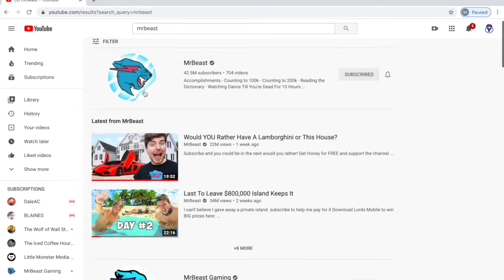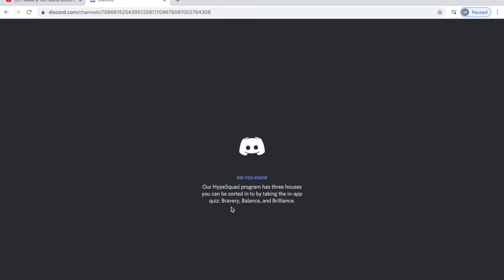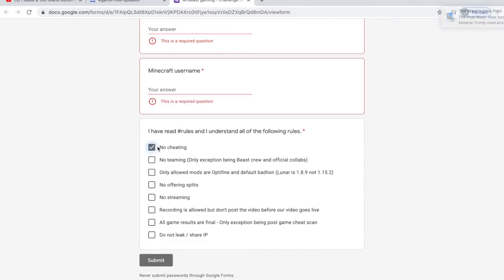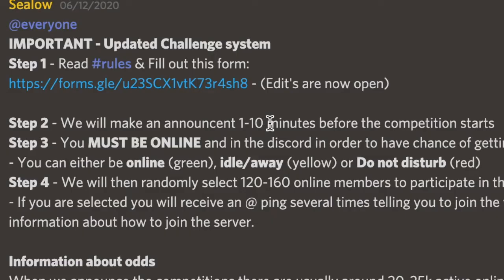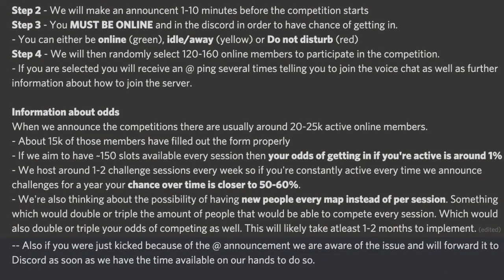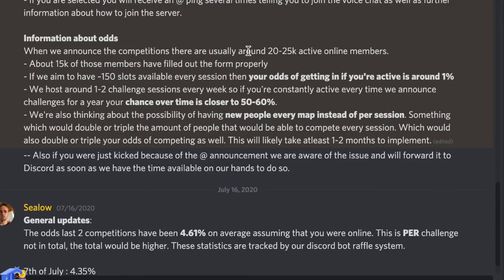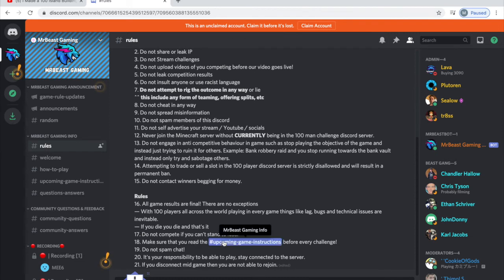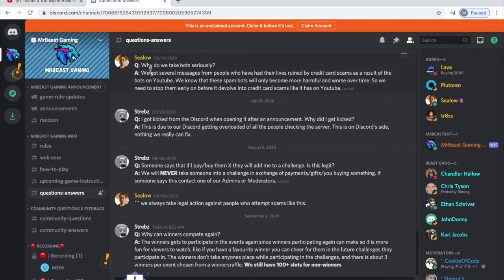MrBeast Gaming : How to get into MrBeast Minecraft Videos to win $10,000. [Tutorial] [Updated] 2023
MrBeast Gaming , How to enter into Mrbeast Minecraft videos and win $10,000. This video will show you the required steps to take to be eligible to enter into MrBeast competitions! SUB to MRBEAST and MRBEAST Gaming

MrBeast Discord.